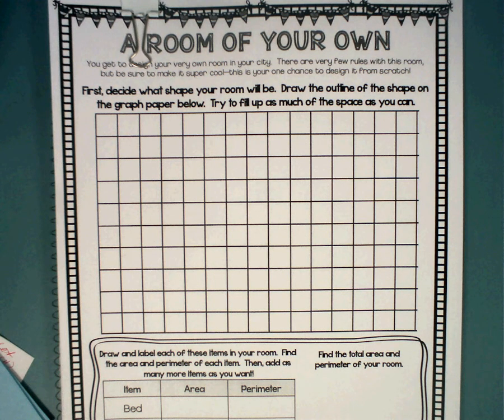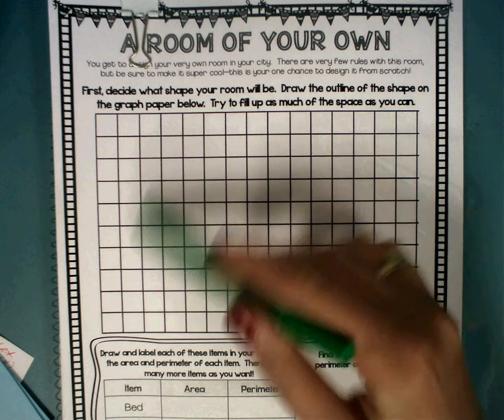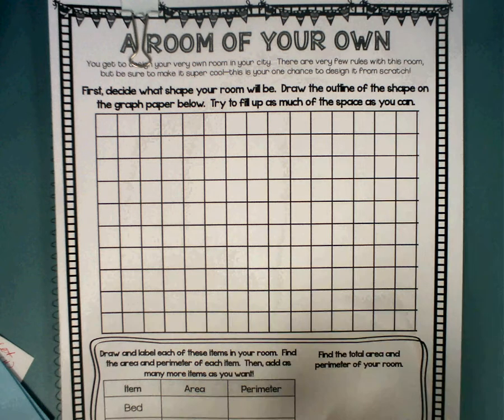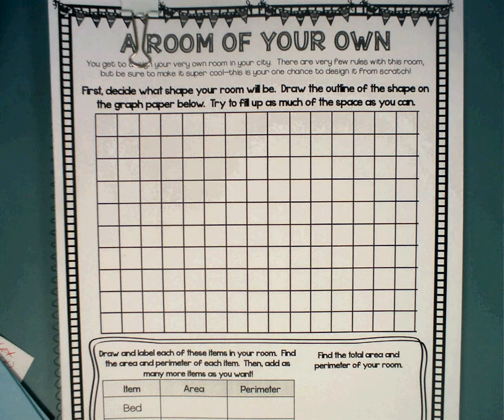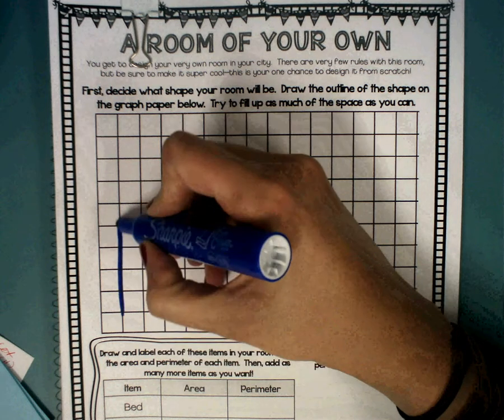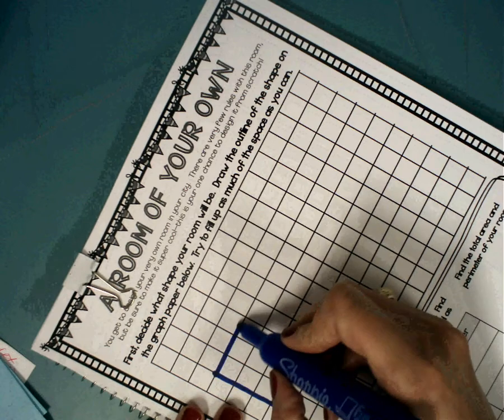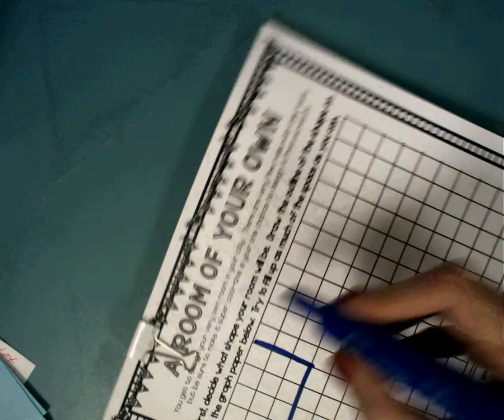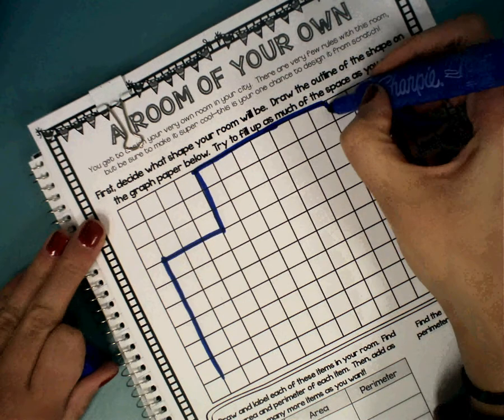A Room of Your Own